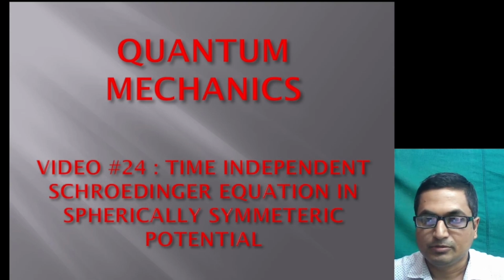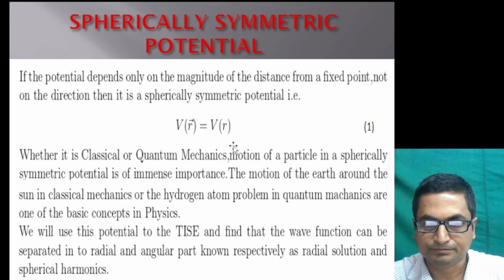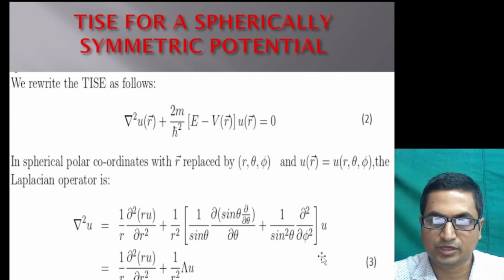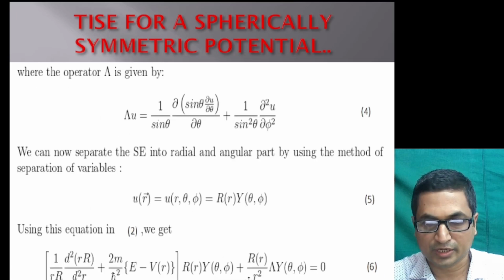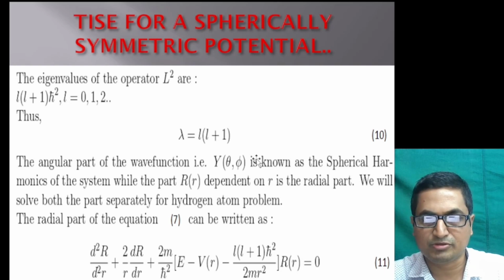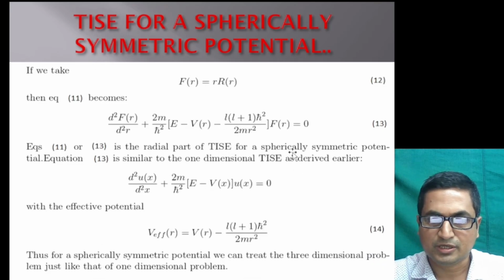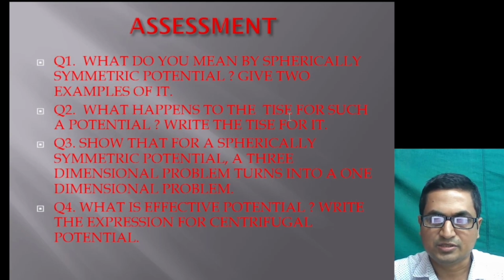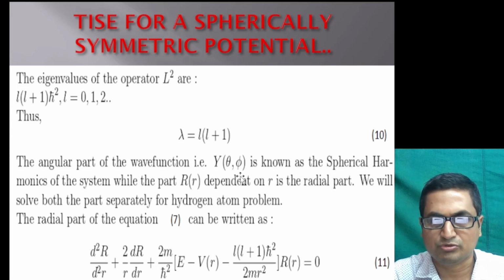Solving the Time-Independent Schrödinger Equation for Spherically Symmetric Potential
Join The Physics Nexus as we dive into the world of quantum mechanics and solve the Time-Independent Schrödinger Equation for a spherically symmetric potential,🔥.

In this video, we'll cover:

1. Separation of variables in spherical coordinates
2. Radial Schrödinger Equation derivation
3. Physical interpretation and applications

From atomic physics to quantum computing, mastering the Schrödinger Equation is crucial.